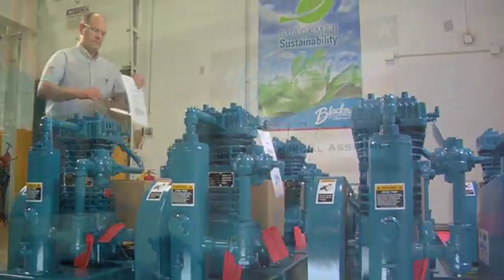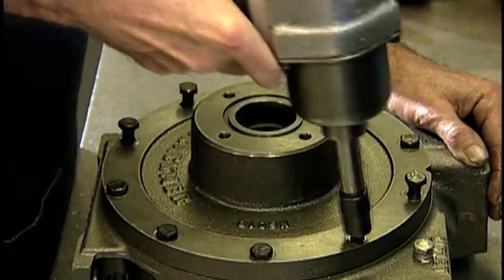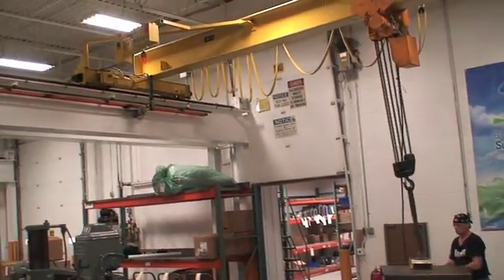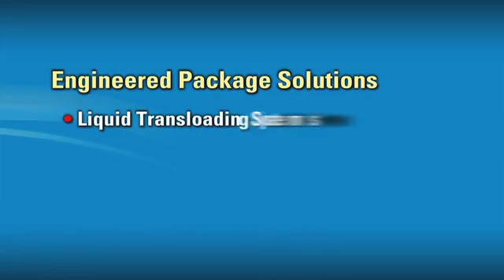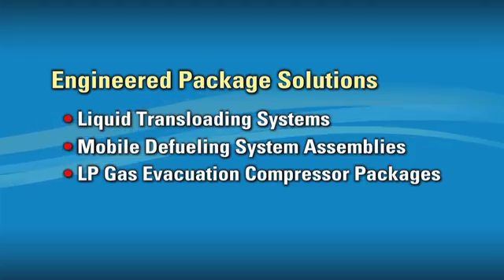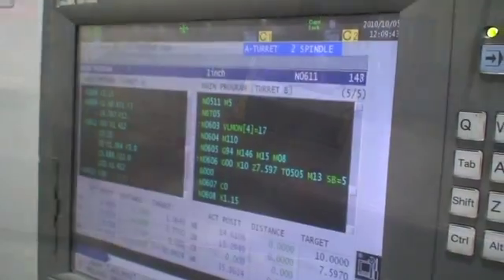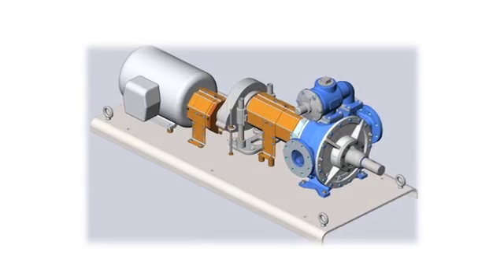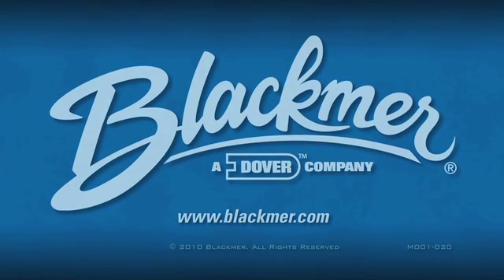Blackmer® Presents - Engineered Package Solutions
Blackmer® is proud to offer a variety of Engineered Solutions for pump and compressor packages to fit your needs. Providing this capability makes Blackmer a single source solution for you and your customers. An important advantage offered by Blackmer's Engineered Package Solutions is that they are quality-controlled as assemblies at the Company's manufacturing headquarters in Grand Rapids, MI, USA.

Examples of the Engineered Package Solutions Blackmer is offering include formed or fabricated base plates; a variety of drive types, including electric motors, diesel/gasoline engines and VFDs; gear-reducers; and programmable electronic controls.

About Blackmer
Blackmer® is the leading global provider of innovative, high-quality sliding vane pump, internal gear pump, centrifugal pump, screw and regenerative turbine pump, and reciprocating gas compressor technologies for the safe transfer of liquids and gases. Since 1903, Blackmer pumps and compressors have been helping customers optimize productivity and profitability while improving safety and environmental protection in the global chemical process, energy, transport, military & marine, general industrial, oil & gas, and food & beverage markets.

For 120 years, Blackmer has provided unparalleled product performance, superior service and support, innovation, and a commitment to total customer satisfaction. Learn more about how Blackmer is passionately committed to innovative technologies that positively impact the world, and why organizations everywhere know that to trust their job is completed correctly, they "Better Get Blackmer"!